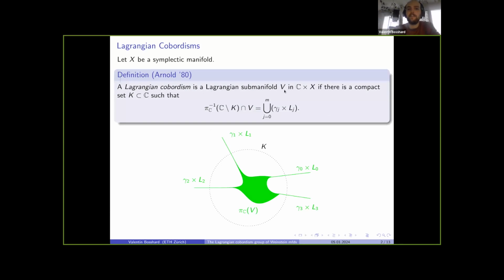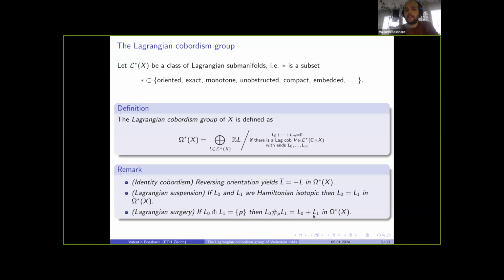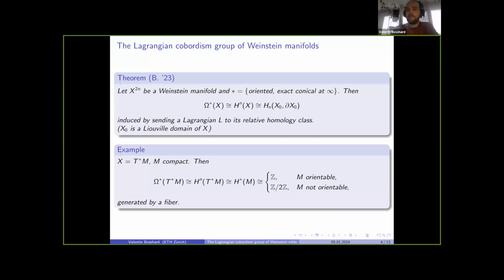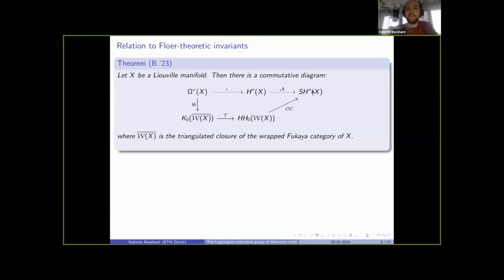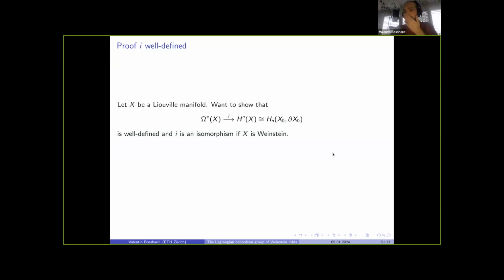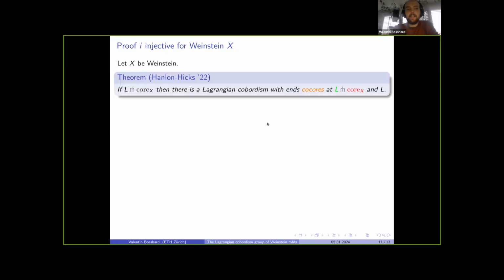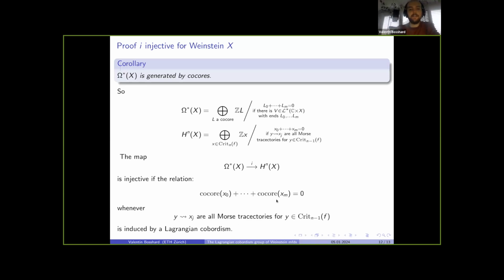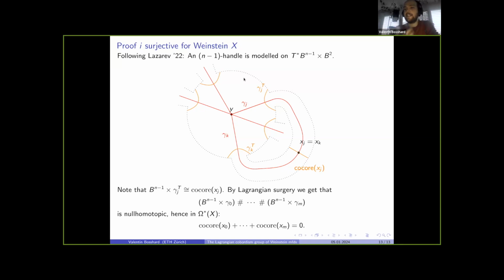The Lagrangian cobordism group of Weinstein manifolds - Valentin Bosshard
Topic: The Lagrangian cobordism group of Weinstein manifolds
Speaker: Valentin Bosshard
Date: January 05, 2024

Lagrangian cobordisms induce exact triangles in the Fukaya category. But how many exact triangles can be recovered by Lagrangian cobordisms? One way to measure this is by comparing the Lagrangian cobordism group to the Grothendieck group of the Fukaya category. In this talk, we discuss the setting of exact conical Lagrangian submanifolds in Liouville manifolds and compute Lagrangian cobordism groups of Weinstein manifolds. We conclude that in this setting not always all exact triangles come from Lagrangian cobordisms.